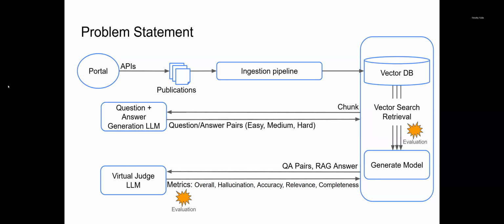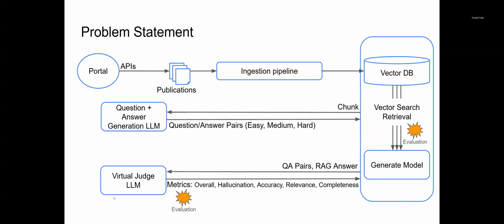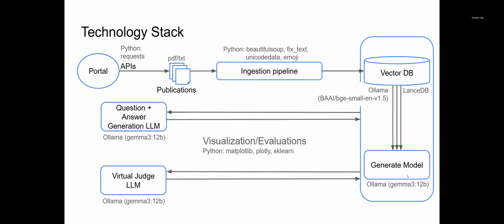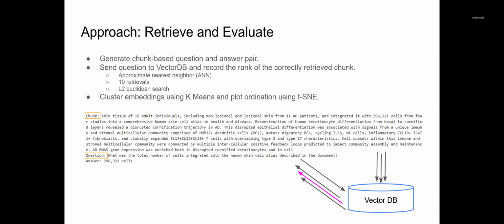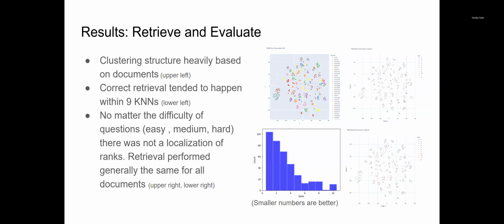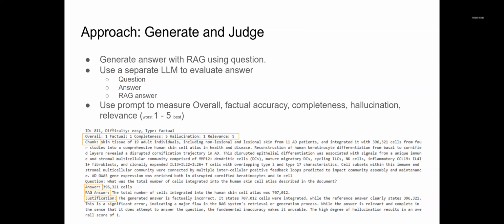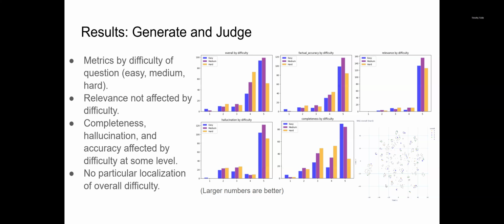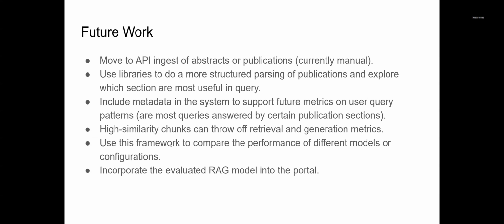CSCIE222 Final Project RAG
Here I review a final project based on RAG models created for a class on foundation models / LLMs.